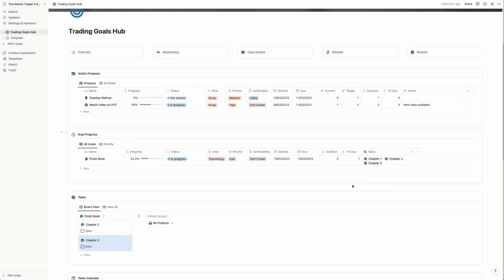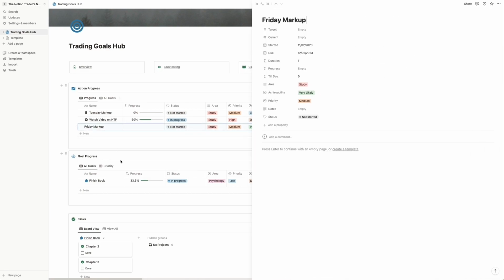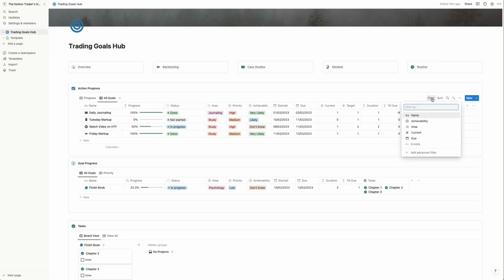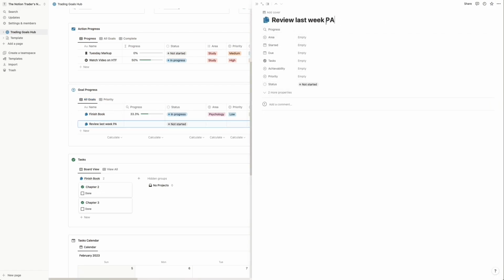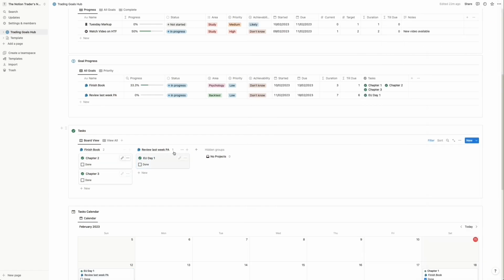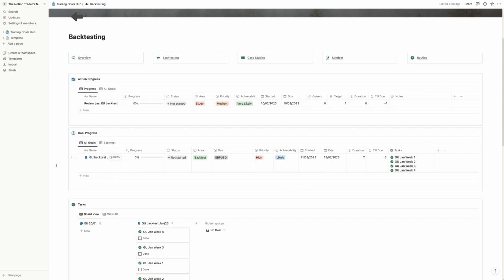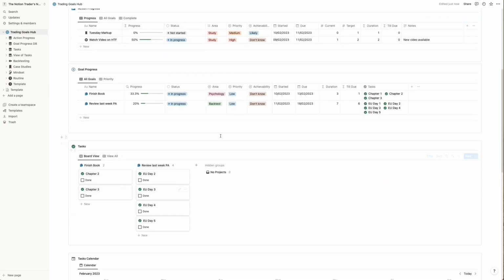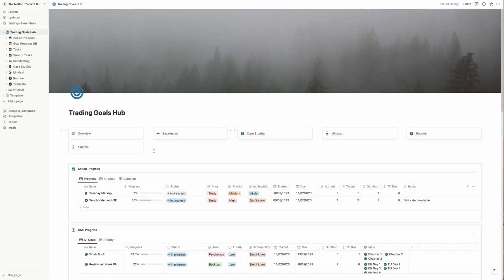Free Notion Trading Goals Template for Traders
This template is designed to help traders keep their goals organized and prioritize their actions towards achieving them. The template is easy to use and customize to fit your specific needs.

I apologize for the audio quality towards the end of the video. I encountered some sort of interference that affected the audio, but I hope that the content of the video is still helpful and valuable to you despite this.